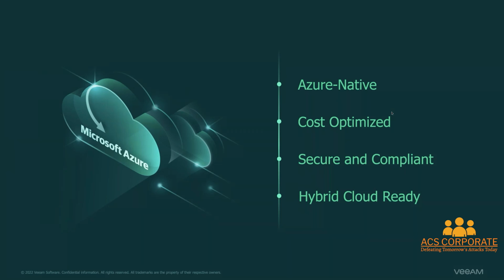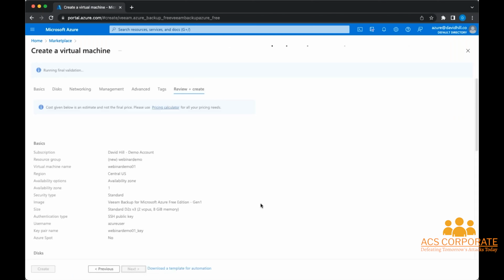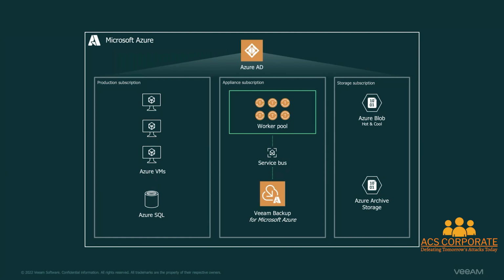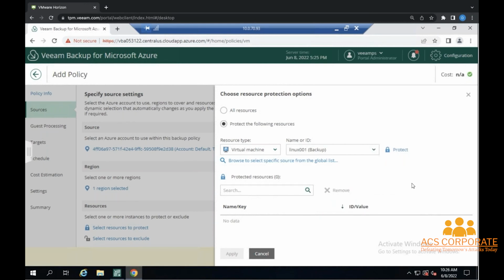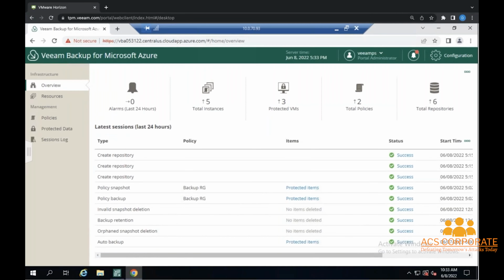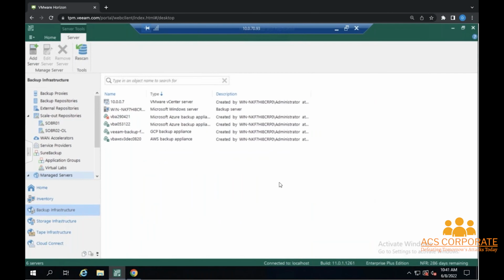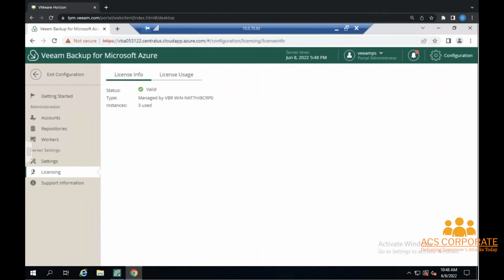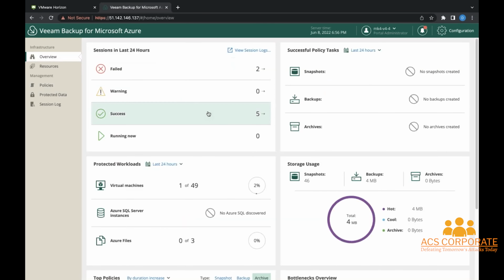How to best build your Azure backup environment